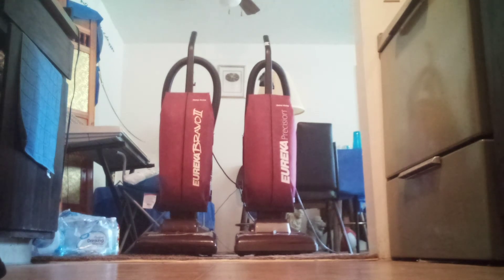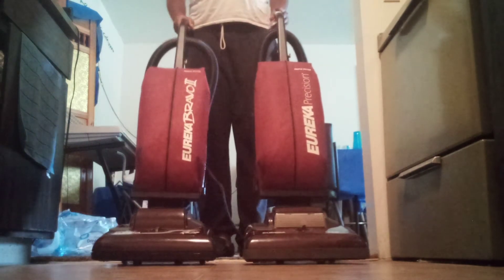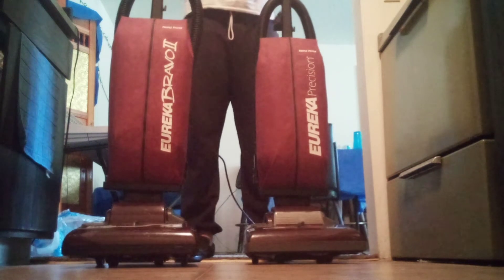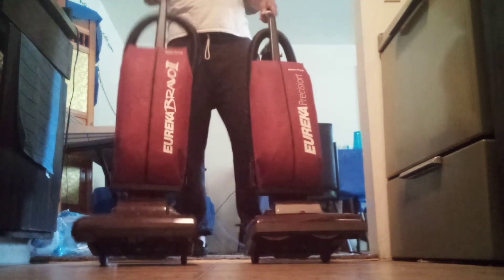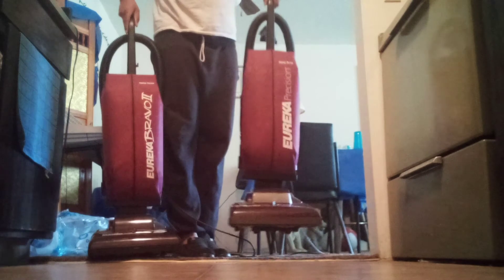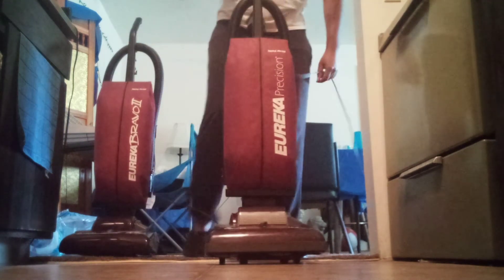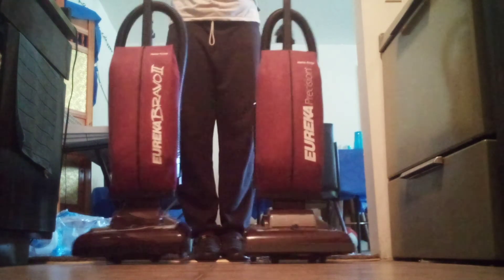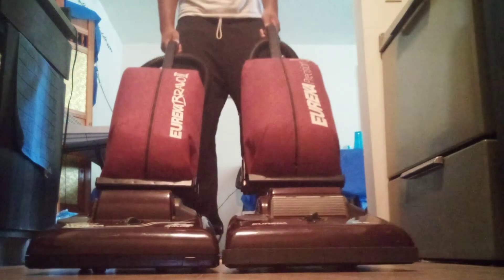Eureka Bravo 2 & Eureka Precision